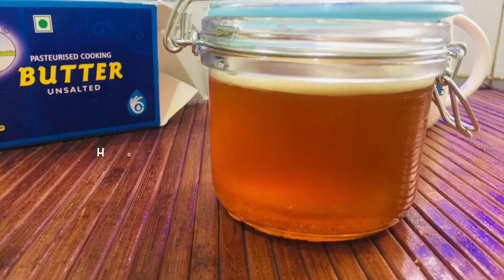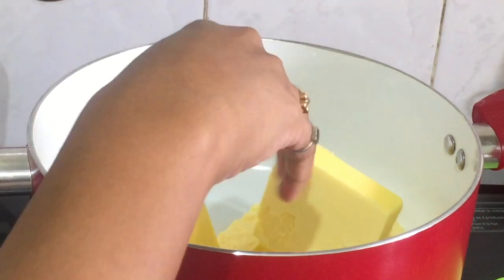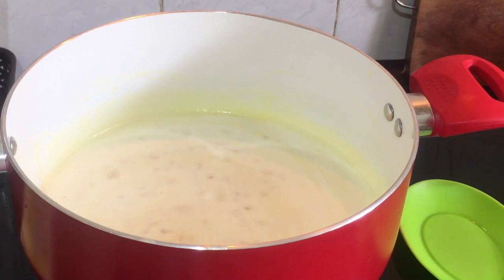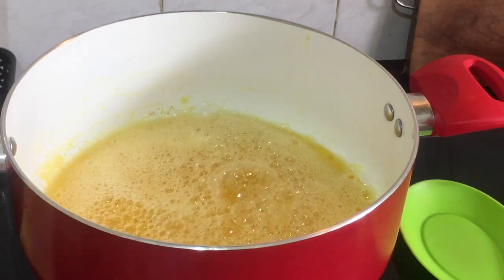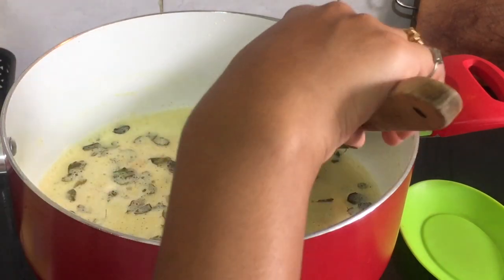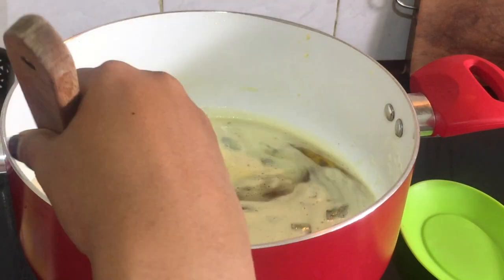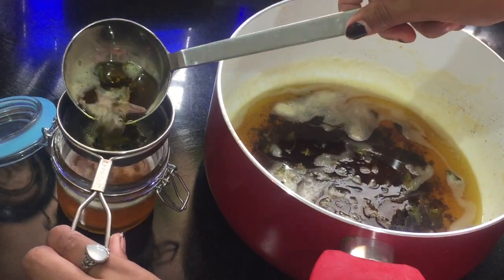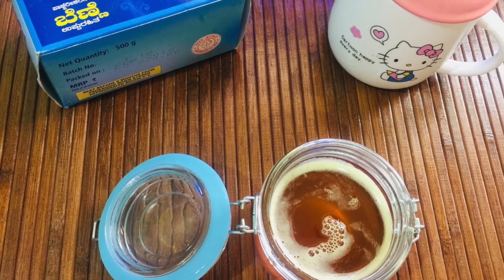Homemade Ghee Recipe | വെണ്ണ പാചകത്തിൽ നിന്ന് വീട്ടിൽ നെയ്യ് | Neyyu at home